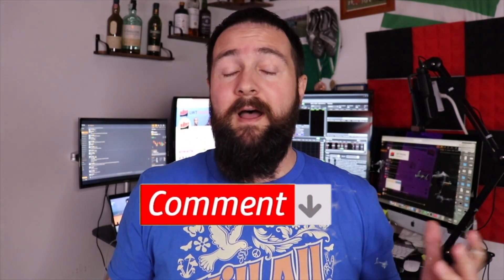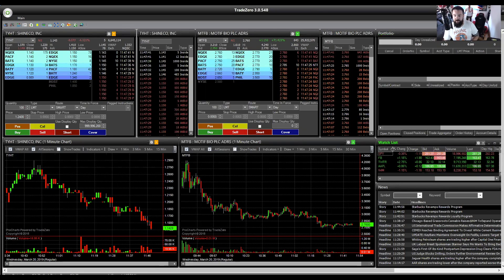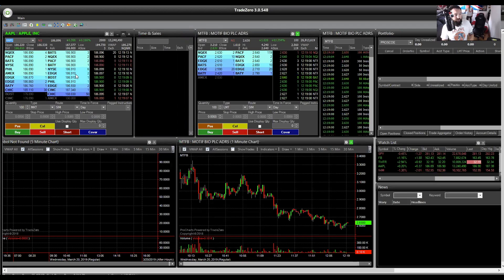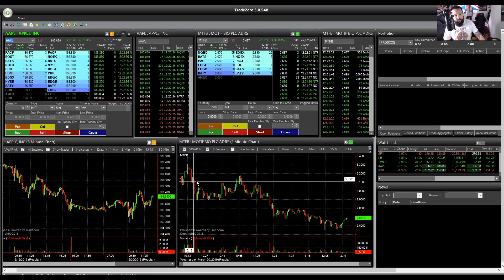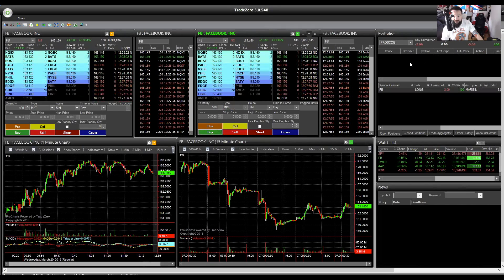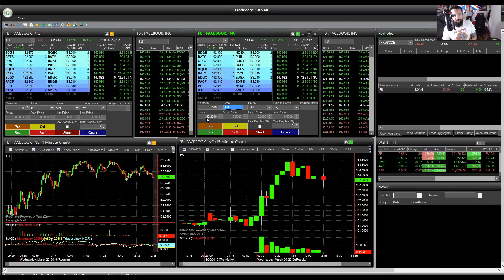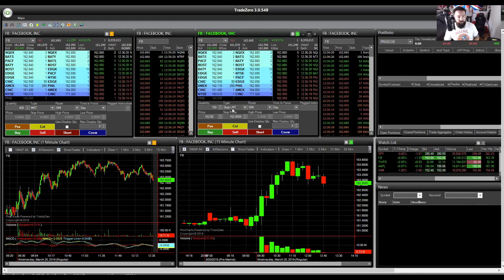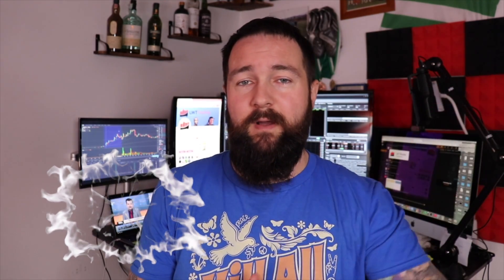*NEW* Tradezero Pro Charting - Set Up & Guide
How to set up trade zero PRO chatting. Tradezero pro 3.0 has just come out and the Pro charting from trade zero offers a lot of new features.

Trade zero Pro 3.0 charting is for sure much better for new traders and even experienced day traders, it offers much more indicators, zooming in on charts and much more. In this video, Roscoe shows you how to put in orders set up PRO charting from Tradezero along with some other helpful tips.

If you are new to day trading US stocks and even more so if you form UK, Europe or Canada (to name a few) Tradezeor is for sure one of the best broker options out there in my opinion.

Best broker for beginners best broker to get around PDT and for sure one of the best short locating brokers out there. LWT Trading also offers a unique discount link where users can sign up and use their services where you can pocket some discount feel free to use it.

Link to TradingView:
I repeat this video does not constitute investment advice or personal recommendations as your specific financial circumstances have not been considered. No warranty is given in regards to the accuracy and completeness of the information. Past performance is not an indicator of future results.